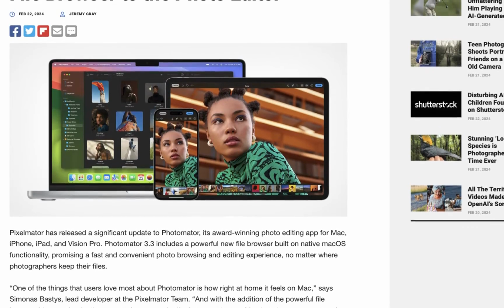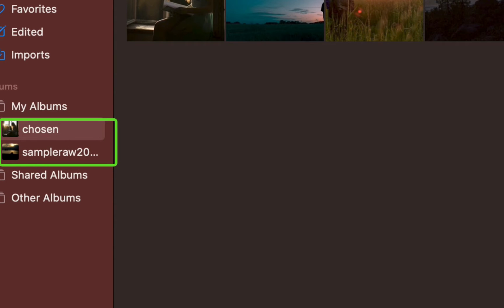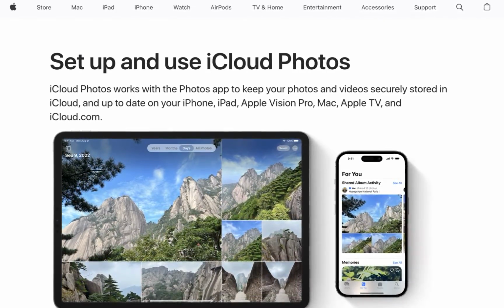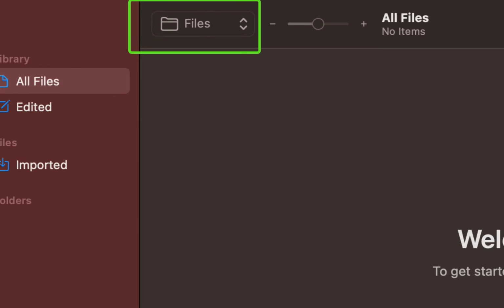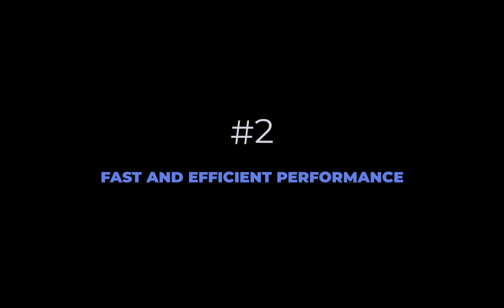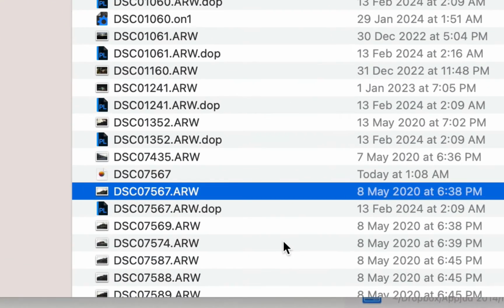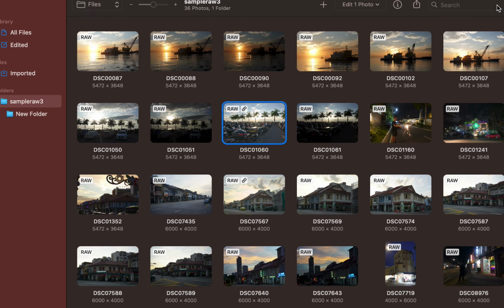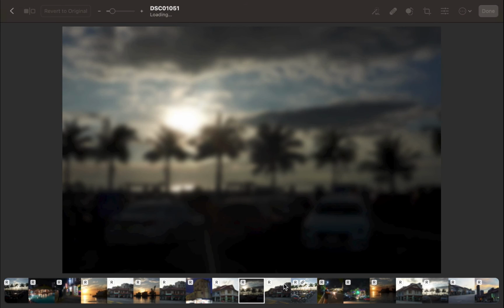PHOTOMATOR 3.3 WITH THE NEW FILE BROWSER IS OUT! IS IT ANY GOOD? 4 WAYS IT IMPROVES PHOTO MANAGEMENT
In this video we look at another significant release from Photomator.
Photomator 3.3 is out with an all new file browser. How does it
improve ont he previous photo manager?  That's what we will discuss in todays video